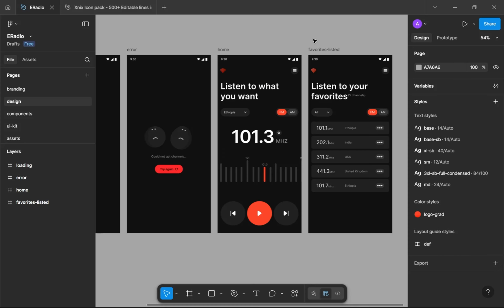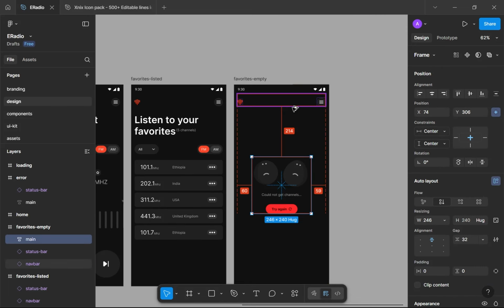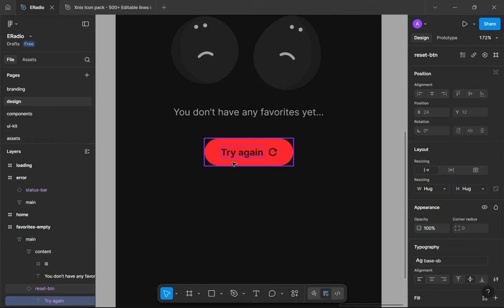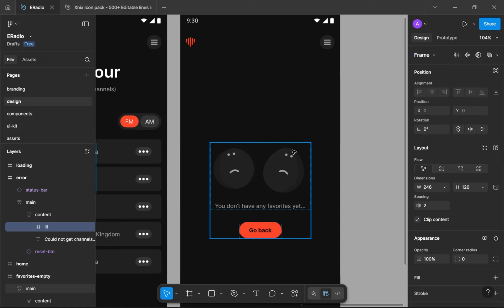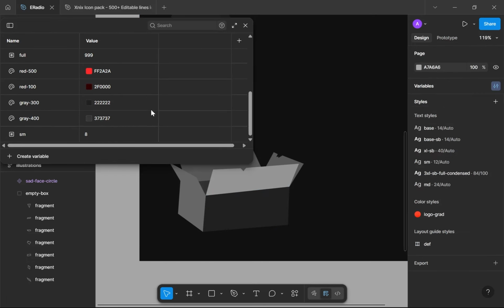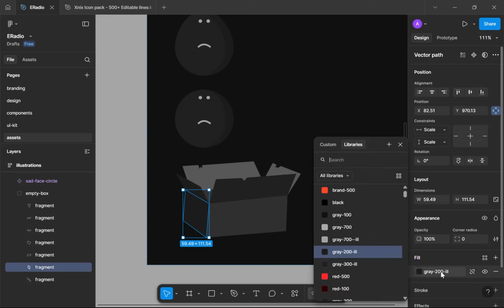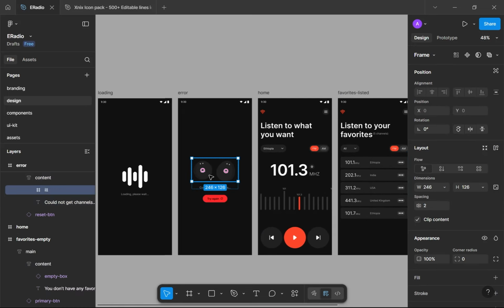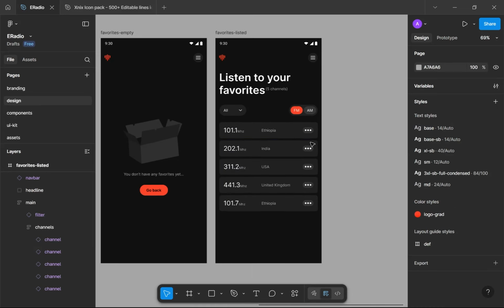Mobile App Design Full Course | Empty State Screen